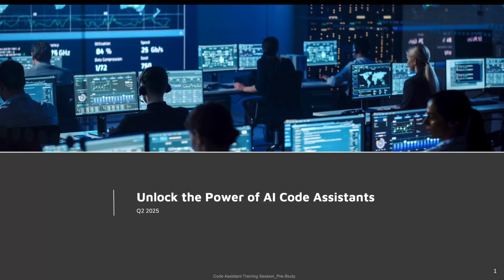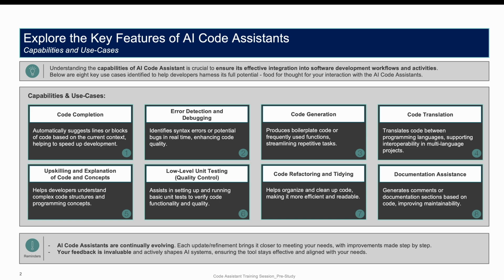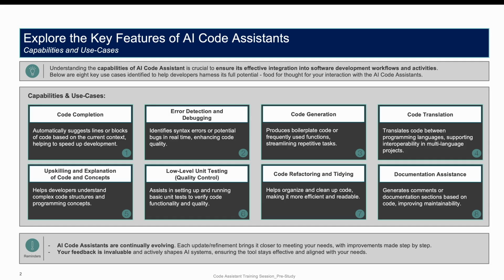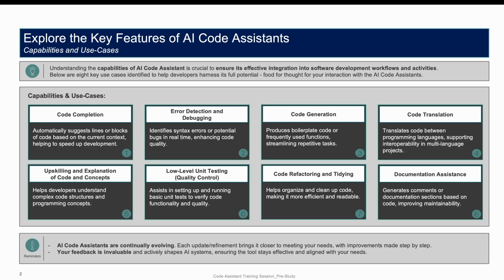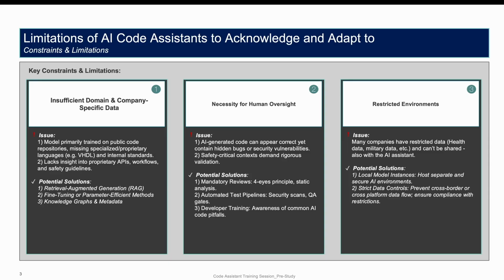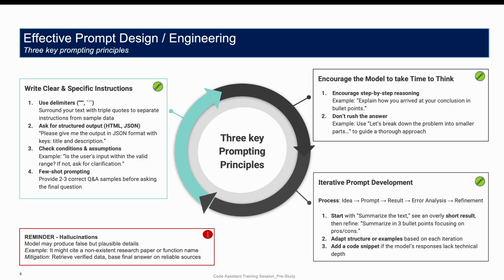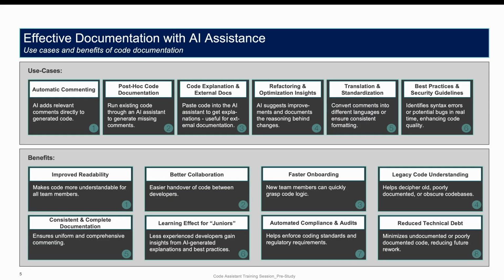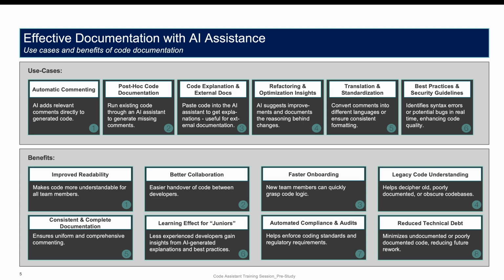Unlock the Power of AI Code Assistants (Training)